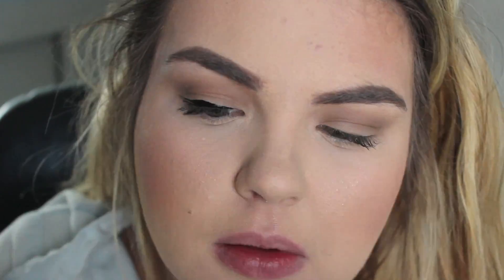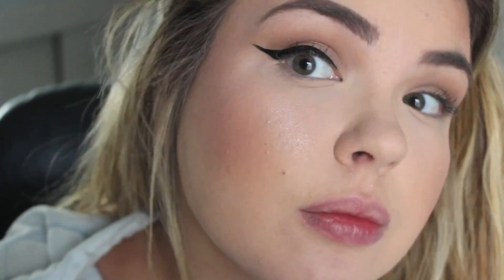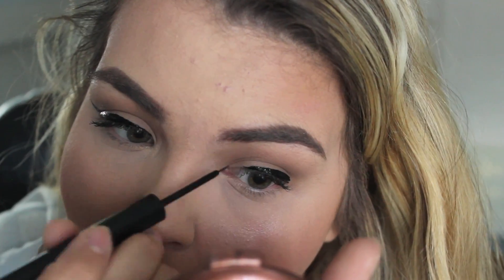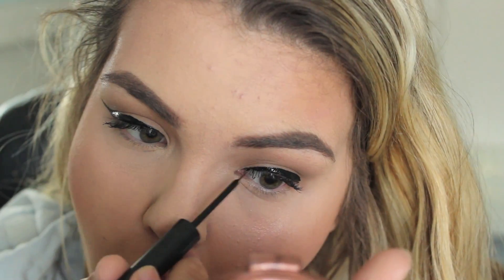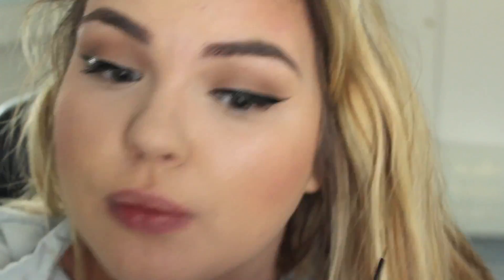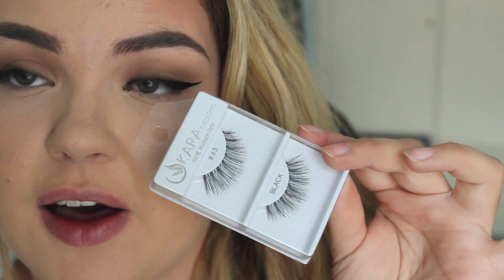Rosie the Riveter Tutorial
Happy Halloweeeeeen, beauties! xo

with my code - alexandra

**SHOP MY CLOTHING + LIPSTICK LINE!!!

Chat with me about important women's topics on vProud!